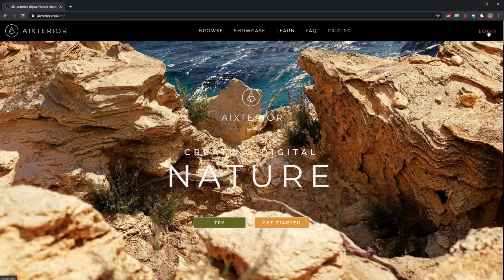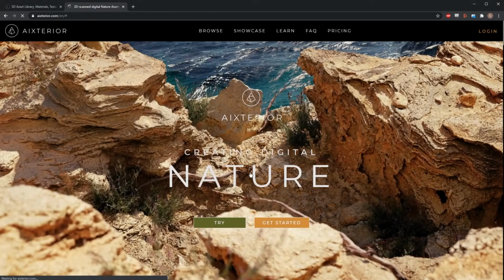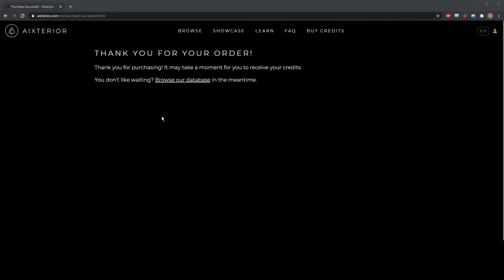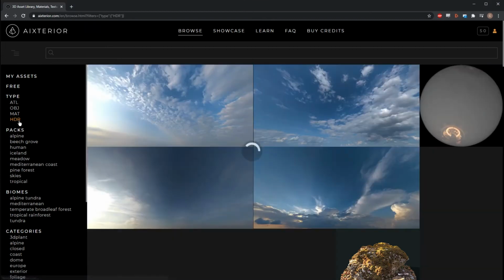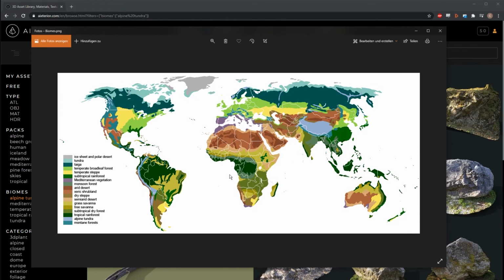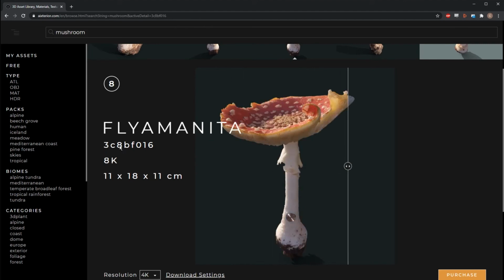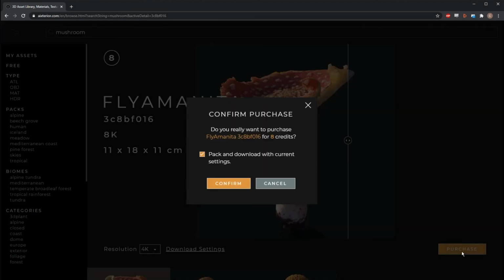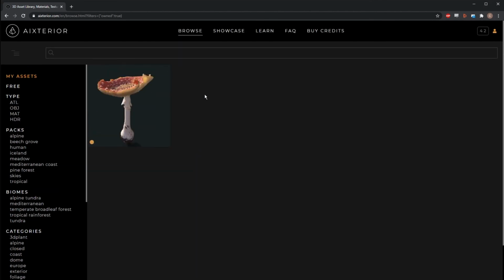Getting Started With Aixterior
Ciara is here to help you get started using Aixterior! In this tutorial you will find out how to create an account, purchase credits and how to find and download the right assets for you.

Want to keep up to date on Aixterior? Find us on a social media platform near you!